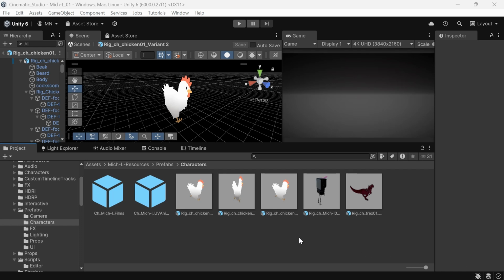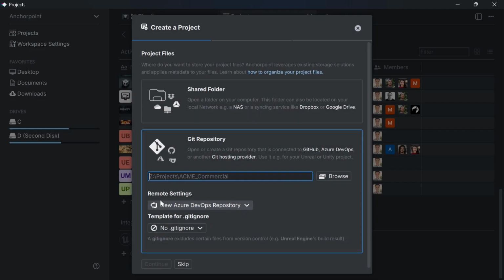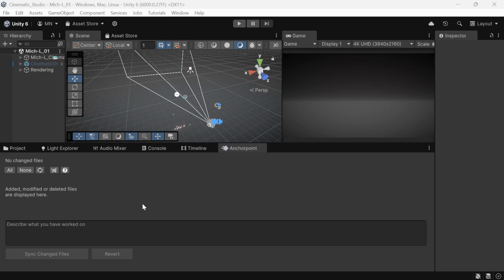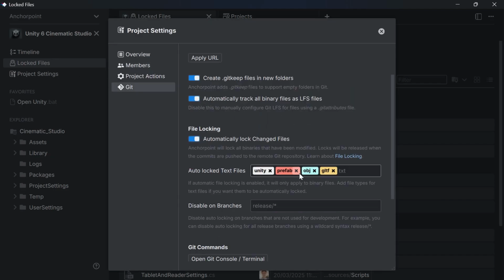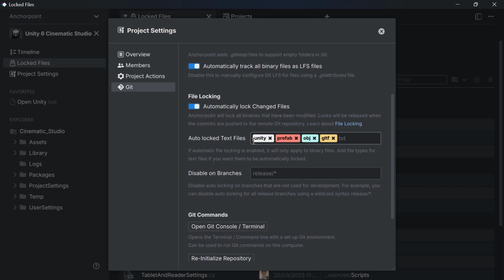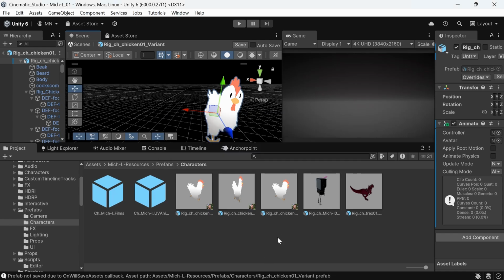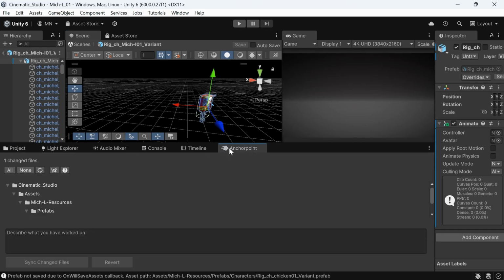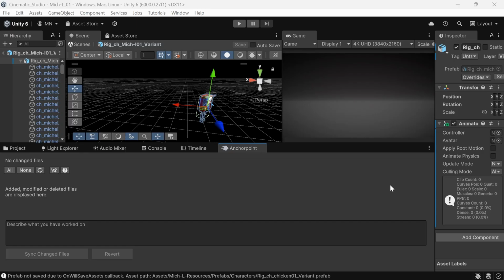The Anchorpoint plugin for Unity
Anchorpoint brings proper version control and asset management to Unity – without the pain. It's a Git compatible tool for teams who deal with large files, art assets, and messy collaboration.

- Version control without lock-in – Works with Git, no proprietary storage
- File locking – Prevents merge conflicts with binary files
- Simple UI for artists – Git features without the clutter
- Art asset management – Use AI to tag and annotate files

Anchorpoint acts like a Git client with a cloud-based metadata system. That means:

- File locking works without the limits of Git LFS
- Metadata stays separate from your production files
- Unity connects through the Anchorpoint desktop app to handle Git and metadata behind the scenes

00:00 Intro
00:30 A project in Anchorpoint (Git repository)
01:00 Connecting Unity and Anchorpoint
01:32 Inspecting file locking
03:00 Committing files from Unity